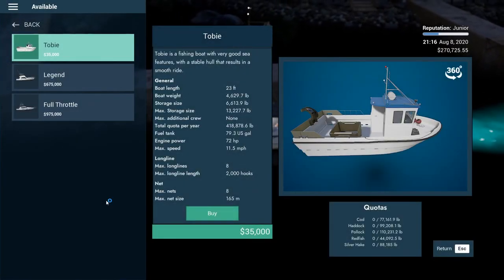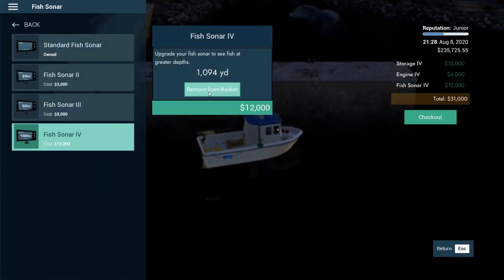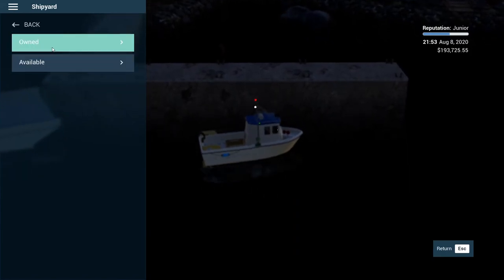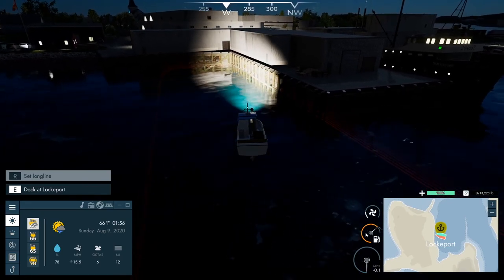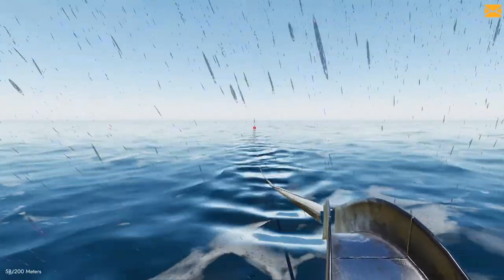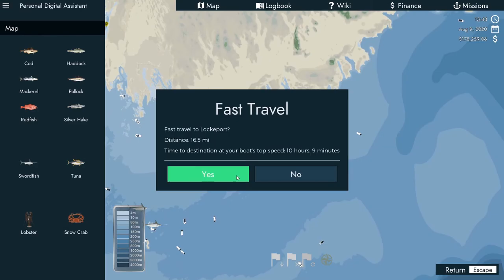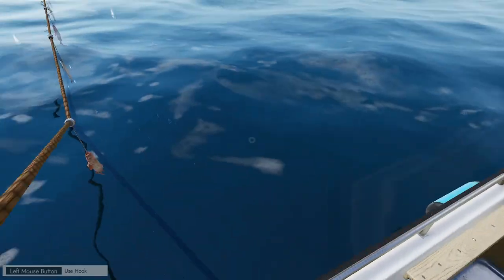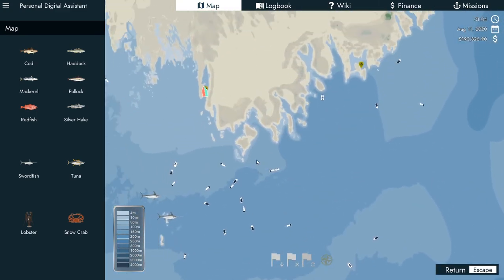LONGLINE FOR RED FISH - Episode 4 - Fishing North Atlantic